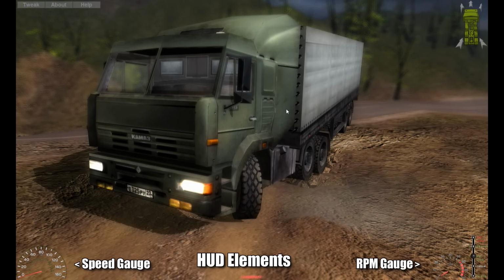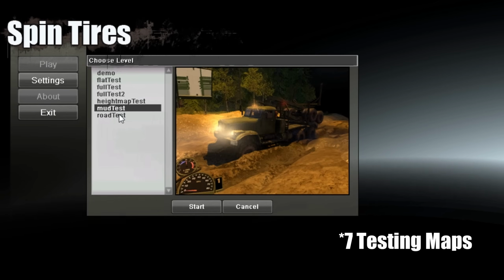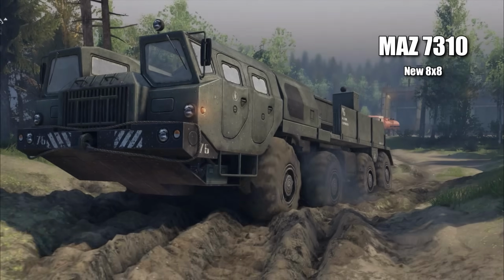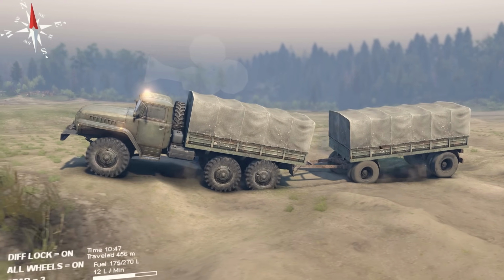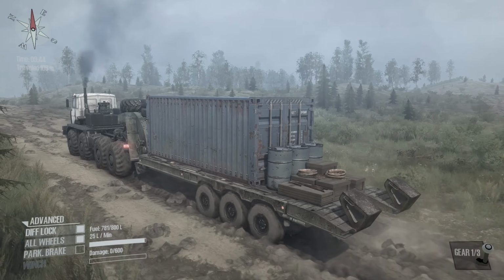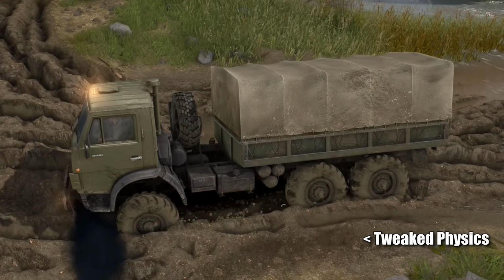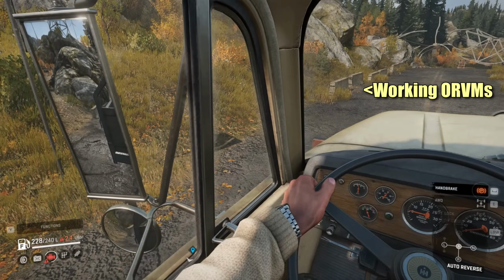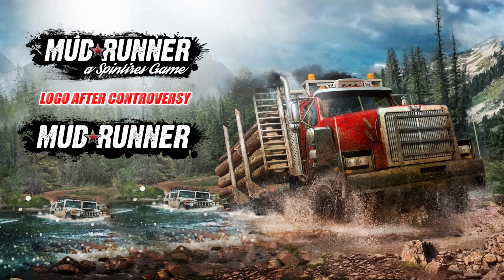History of Spintires, Mudrunner & Snowrunner (2009-2020)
In this video we'll learn the 11 years long history of spintires & snowrunner franchise. We'll show you all beta version of spintires from 2009 Spintires Beta to Mudrunner and also the latest entry snowrunner.

Links to Articles explaining controveries regarding this franchise:
Pavel vs Oovee 2014 :

00:00 - Channel Intro & Disclaimer
00:12 - Topic Intro & Opening Credits
00:40 - Spintires 2009 Intel Level up Demo
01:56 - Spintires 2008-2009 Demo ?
02:34 - Spintires 2011 Tech Demo
04:16 - Spintires 2011 Intel Level Up
05:24 - Spintires 2013 Kickstarter Demo
06:18 - Spintires 2014 Final Release
07:40 - Start of Controvery (Pavel vs Oovee)
08:14 - Spintires Updates (2014-15)
08:44 - Spintires Official Mod Support
09:37 - Split of Spintires & Mudrunner
10:18 - Mudrunner 2017 Release
11:55 - Mudrunner The Valley DLC
12:16 - Mudrunner The Ridge DLC
12:46 - Mudrunner American Wilds Expansion
13:38 - Mudrunner Old Timers DLC
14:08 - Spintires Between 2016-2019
14:20 - Spintires Content Update
14:47 - Spintires Canyons DLC
15:01 - Spintires Aftermath DLC
15:18 - Spintires Chernobyl DLC
15:47 - Snowrunner 2020 Release
17:28 - Spintires Vehicle Pack DLC
17:45 - Mudrunner 2020 Mobile Release
18:19 - Spintires Sherp Ural Challenge DLC
19:05 - Spintires China Adventure DLC
19:53 - After effects of Controversy
20:05 - Our Thoughts & Outro Credits